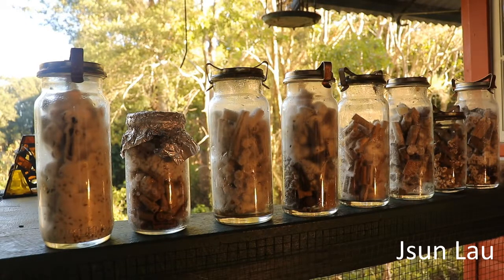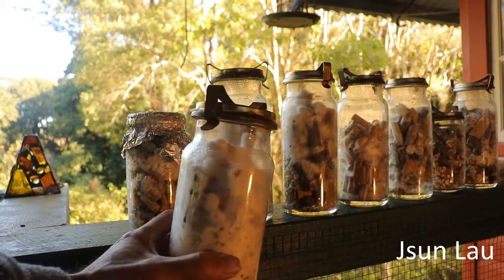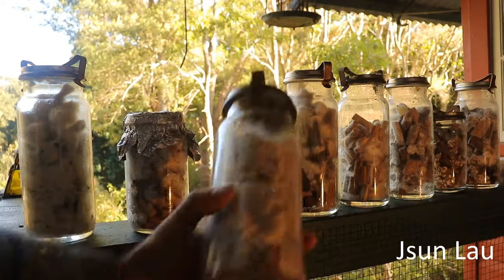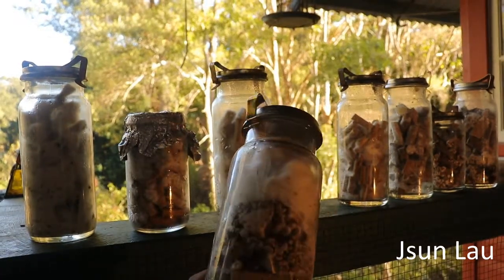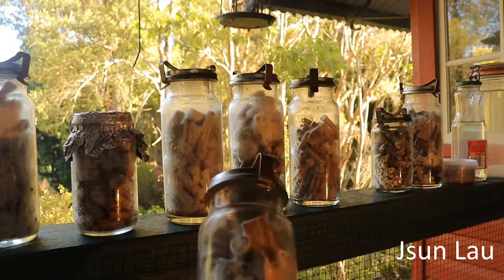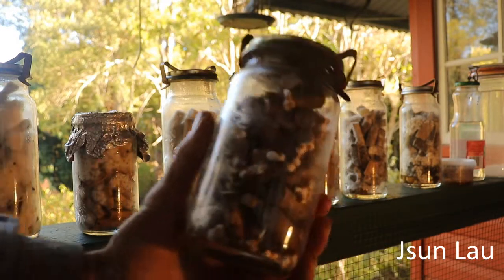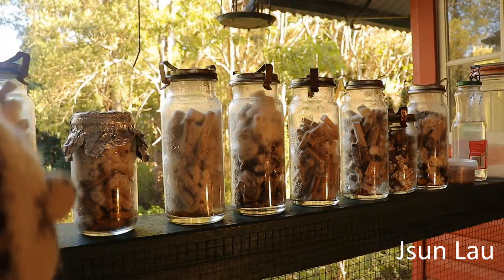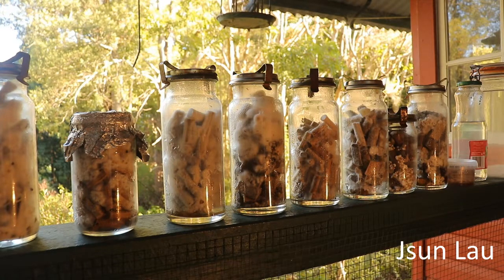Small-leaf Privet substrate for mushroom cultivation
Chopped small-leaf privet branches pressure cooked 1 hour at 15psi, inoculated with Lions mane, Shiitake, Enoki, Lepista nuda, King Stropharia and Poplar mushroom.